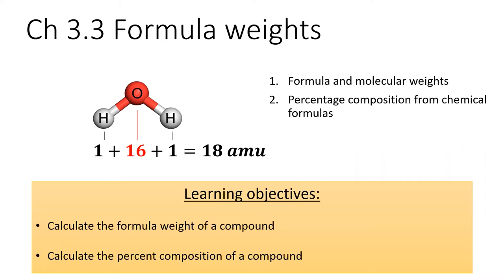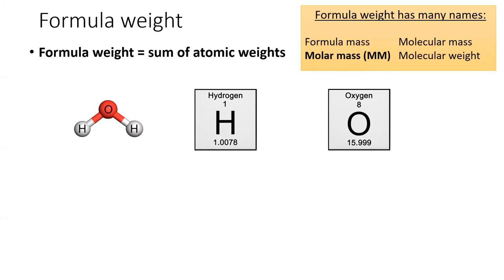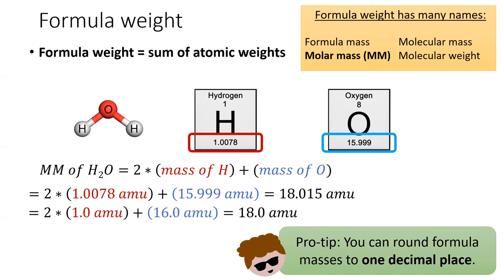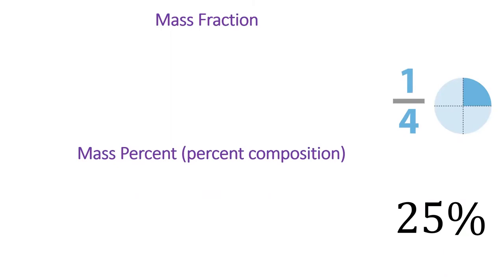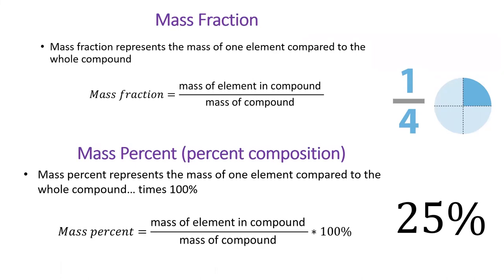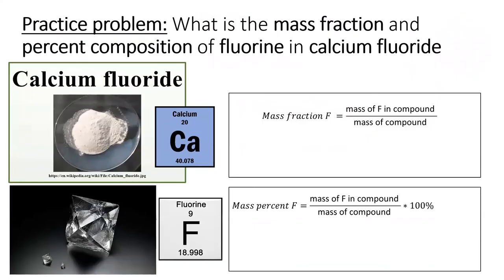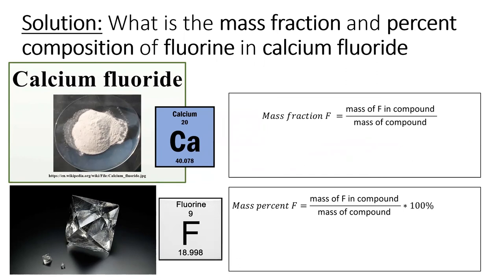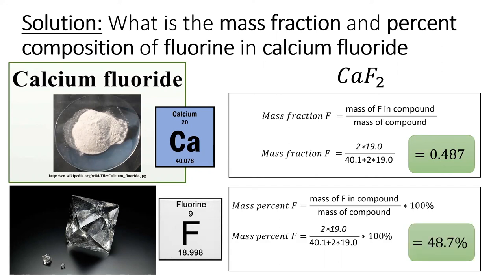3.3 Formula Weights